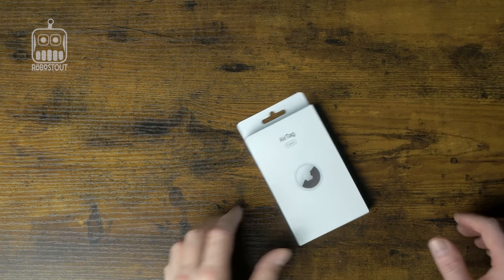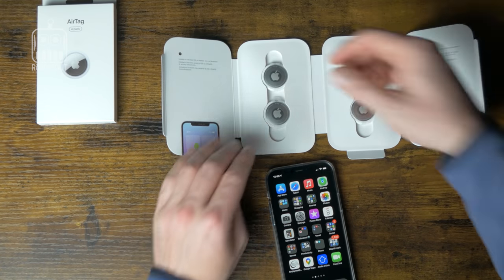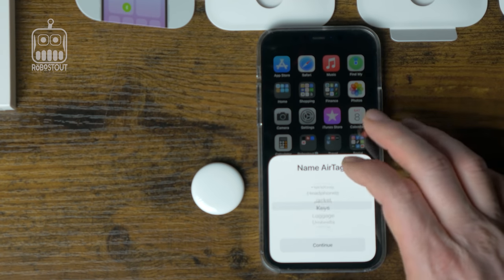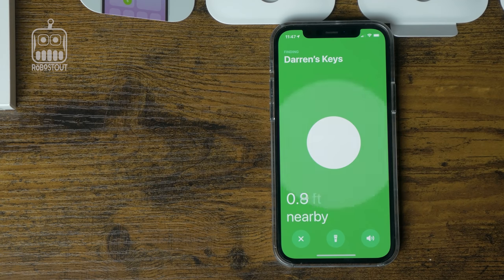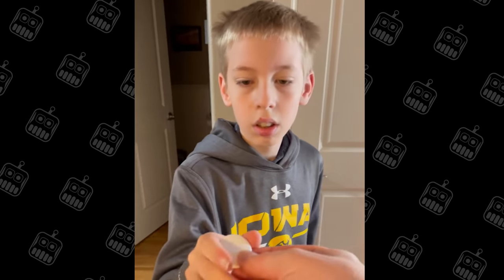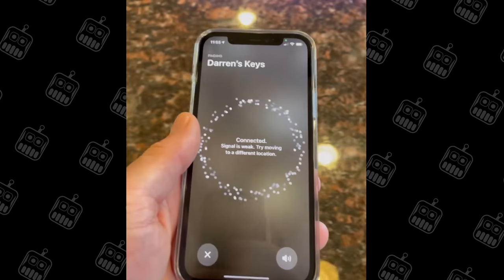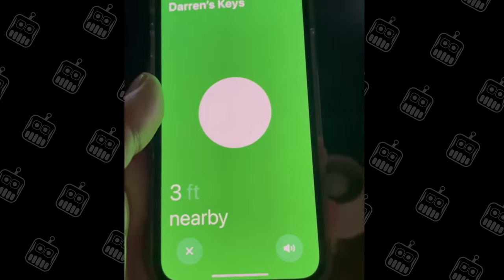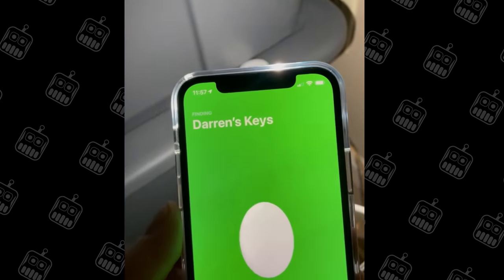Apple AirTag Review and test!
Apple AirTag

AirTag is a super easy way to keep track of your stuff. Attach one to your keys, slip another in your backpack. And just like that, they’re on your radar in the Find My app, where you can also track down your Apple devices and keep up with friends and family.

Grow Your Youtube Channel Now | Boost YT fast and secure‎

like the music? click the link get 2 months free with my code

🔥 Get 2 Free Stocks on WeBull when you deposit $100 (Valued up to $1,400): ➜

My equipment list:
Camera 1
Camera 2
Rode NTG2 MIC
JOBY GorillaPod 5K Tripod
Camera slider